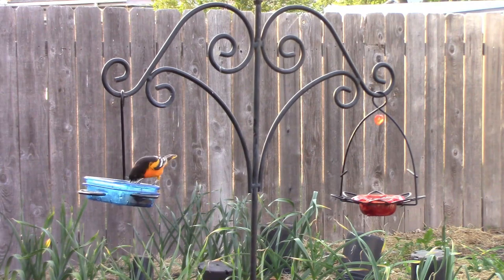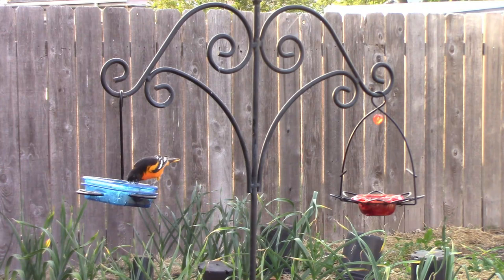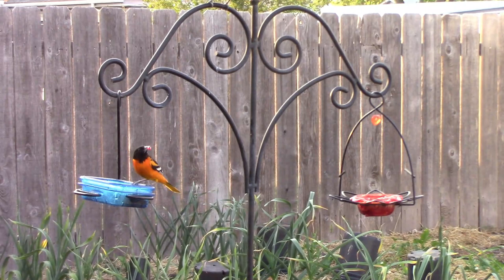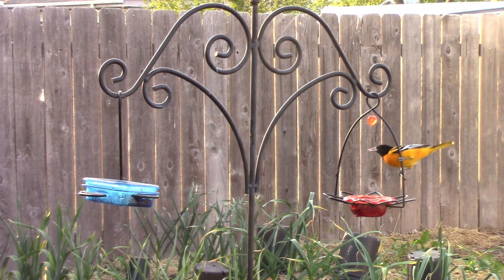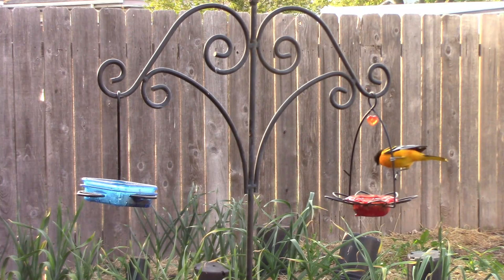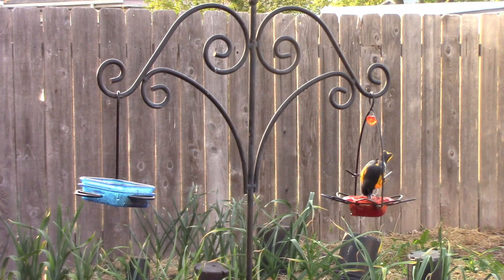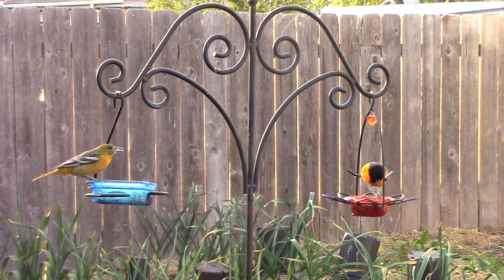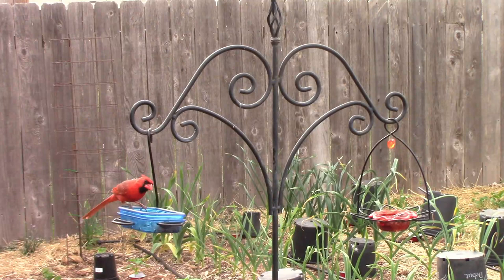A Few Tips On Feeding Grape Jelly To Orioles and What To Expect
If you've never fed grape jelly to Orioles before, you probably don't really know what to expect. In this video, I'll give you a few tips on feeding grape jelly to orioles. I'll also give you an idea on what you can expect when feeding Orioles for the first time. If you decide to try feeding Orioles, check to see if you are in their summer range first.

If you want to take a look at the exact bird feeders that use, I will put links to them below.

Thhe more birds feeder
The birds choice feeder
A third type of feeder that I use that I use that holds an entire jar of jelly